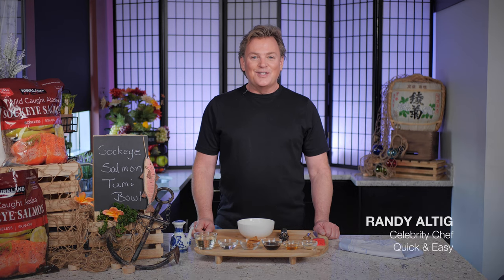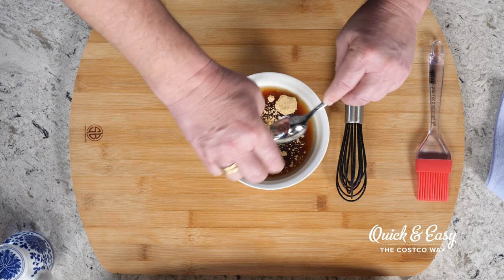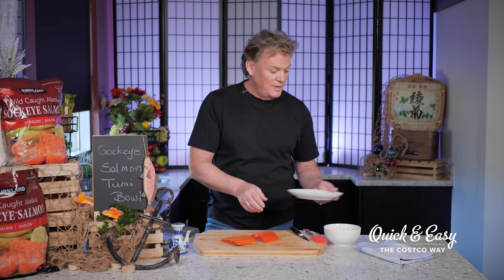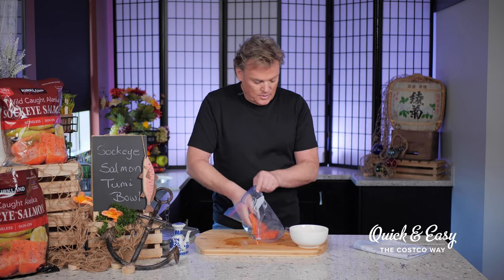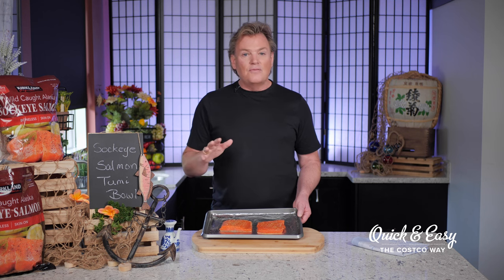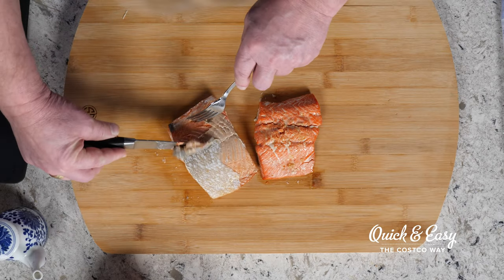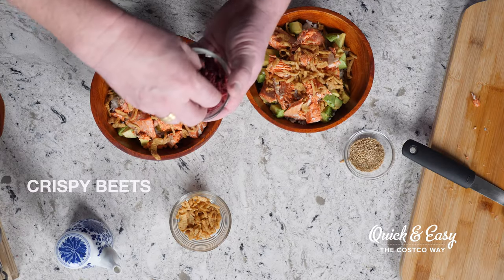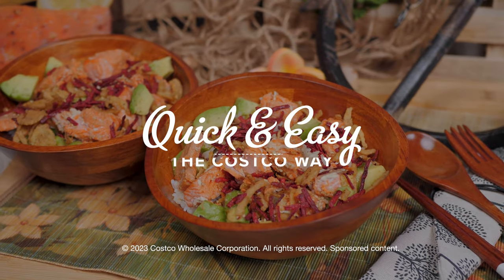Quick & Easy: Sockeye Salmon Tumi Bowl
Prepare a well-rounded meal with baked salmon fillets served over rice and a homemade miso sauce.